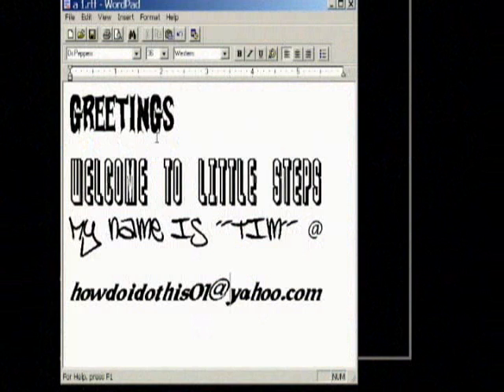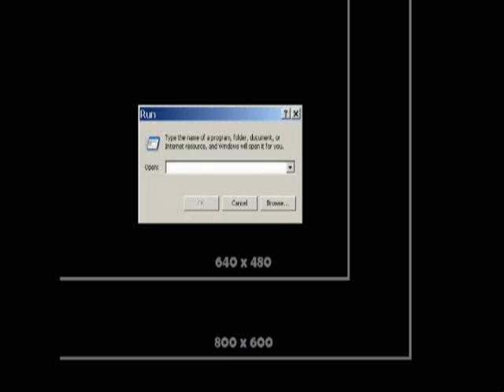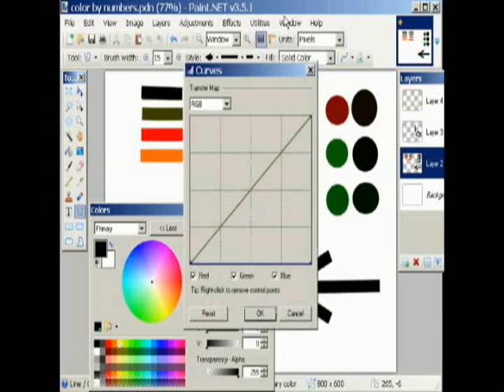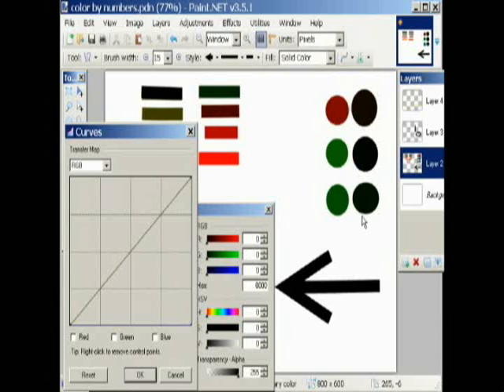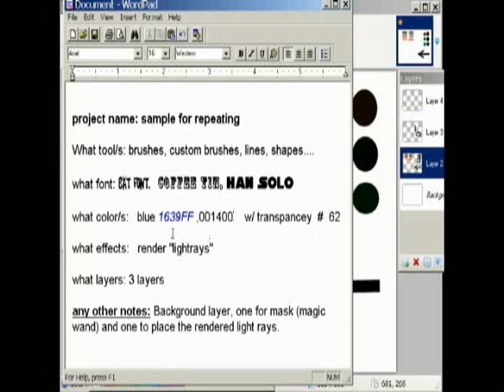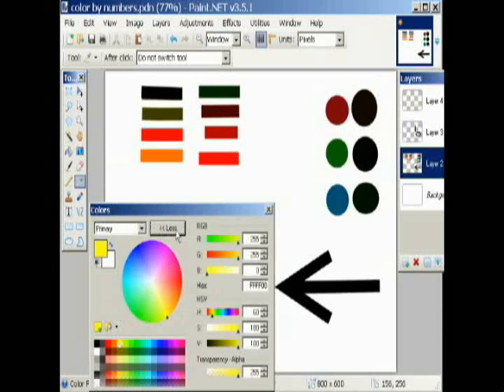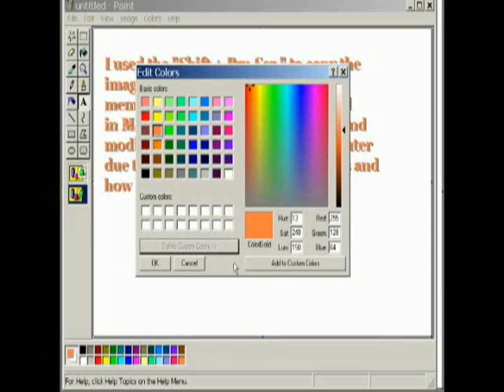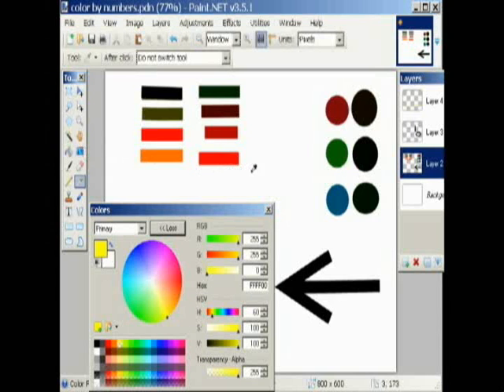paint.net PDN Session 5 1 of 2 exploring colors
This is a lesson on color and why its important to keep good notes when your working on a project in paint.net and other programs.